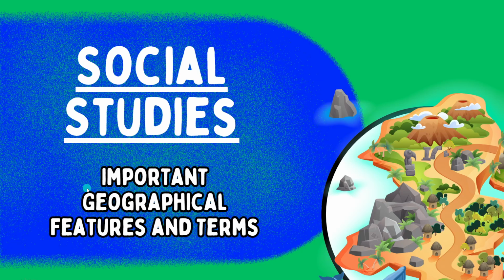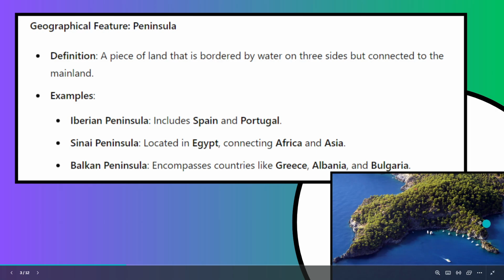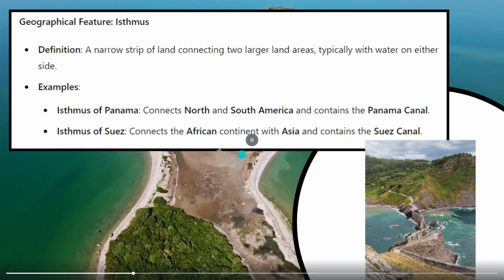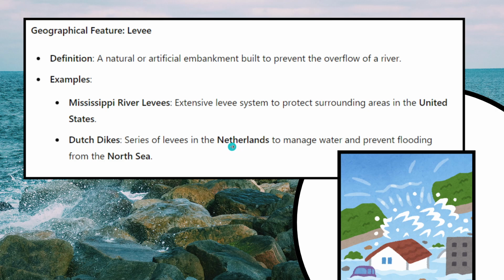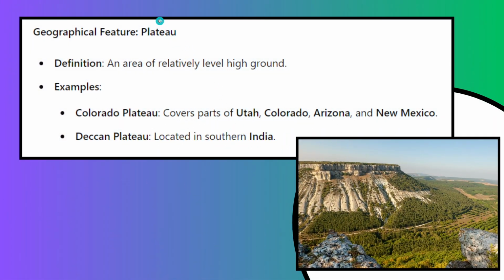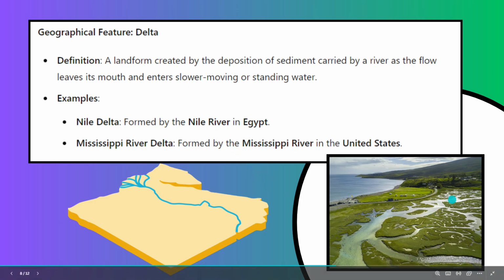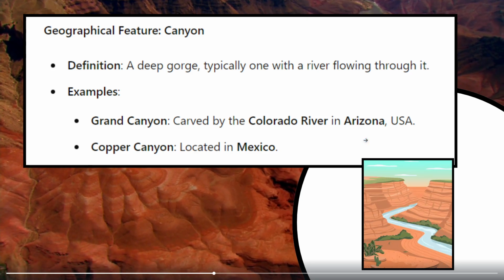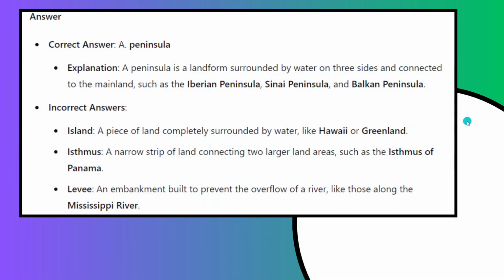Important Geographical Features and Terms: Social Studies Starters